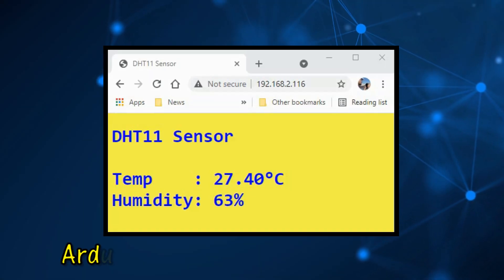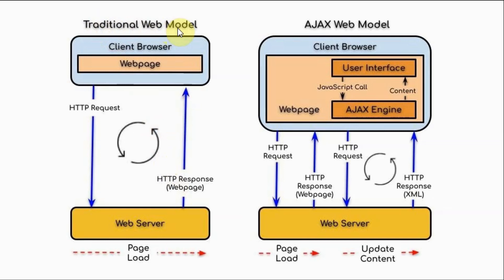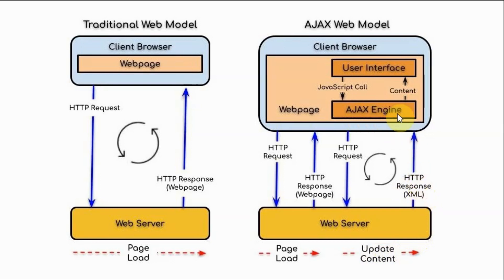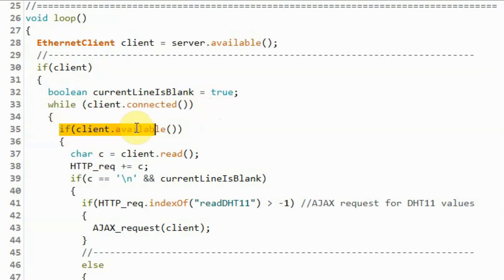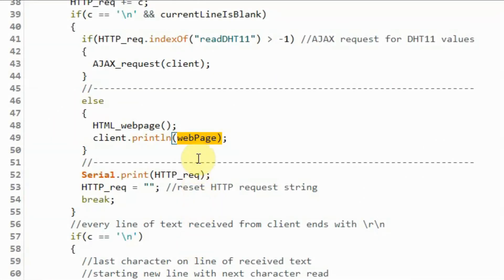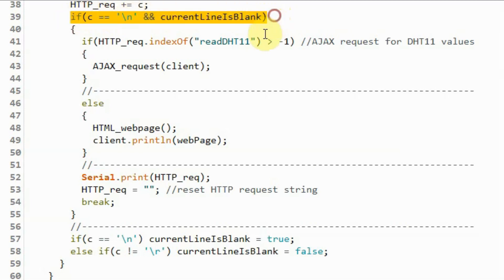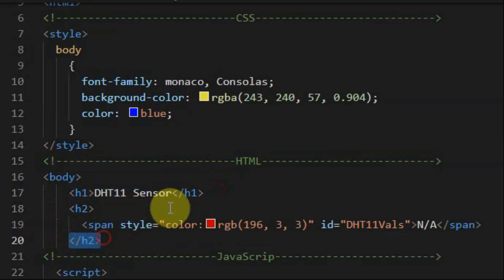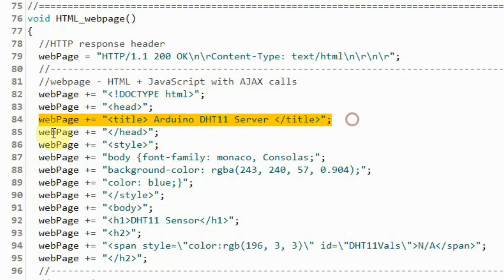Arduino DHT11 Web Server using AJAX